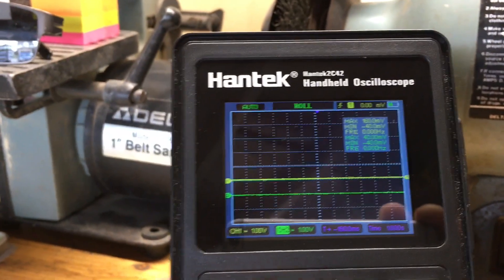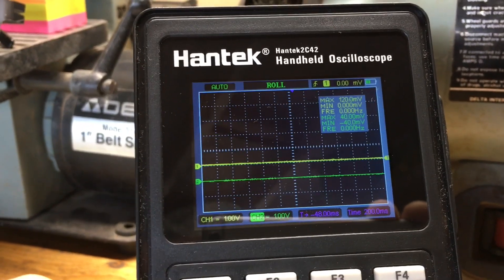Hantek 2C42 (P2) Update Fix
A pleasant update to the last video...Got lucky with this.